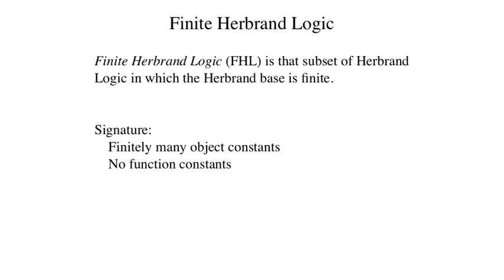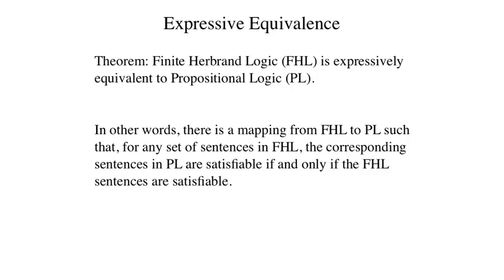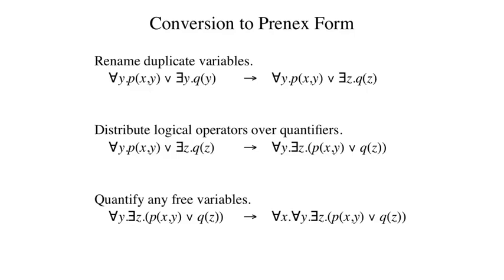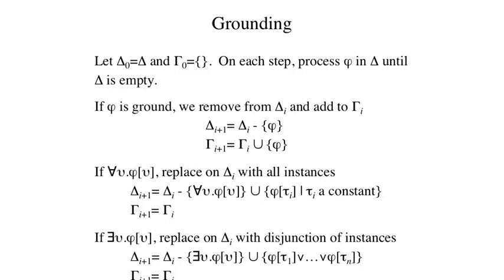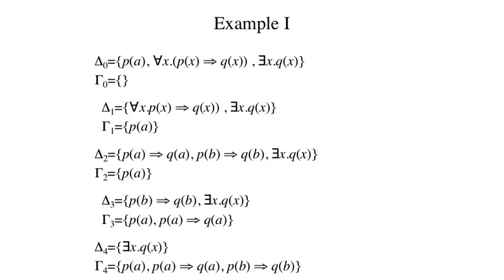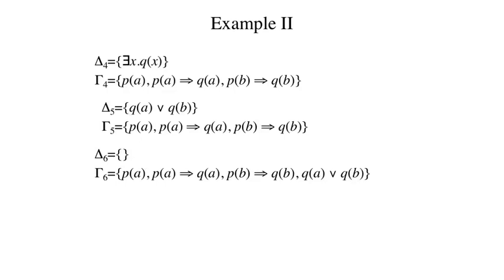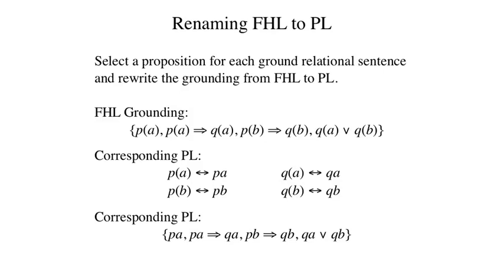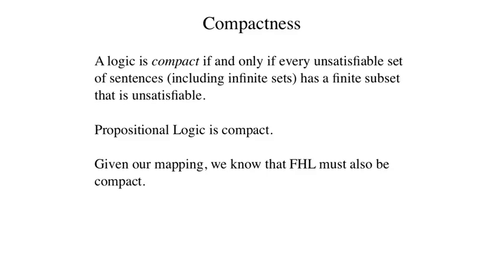6 13 6 13 Optional Finite Relational Logic 7 min